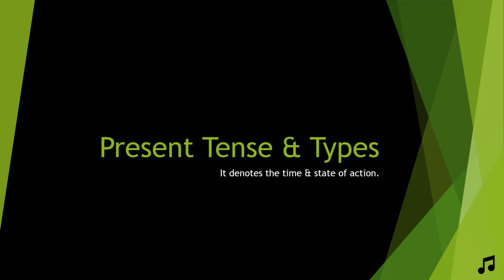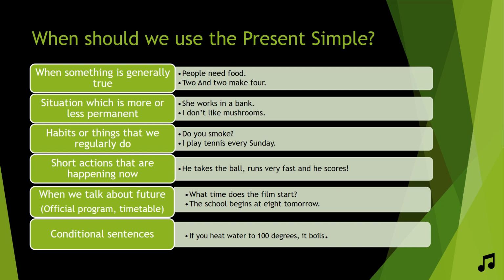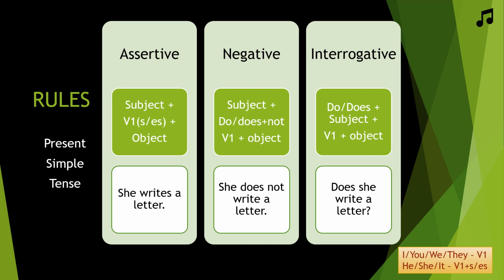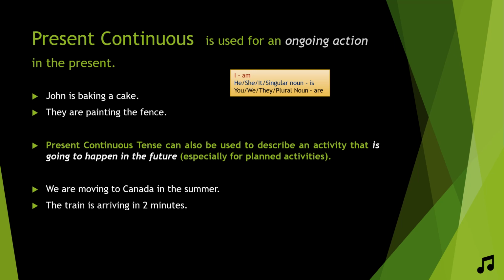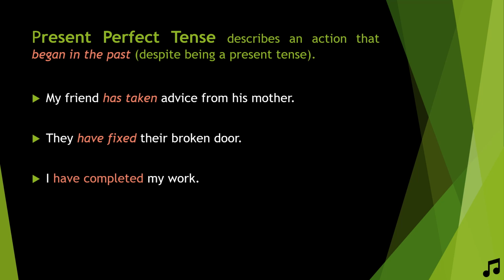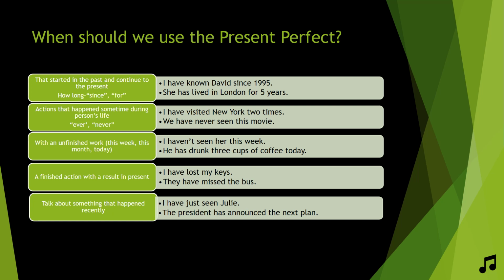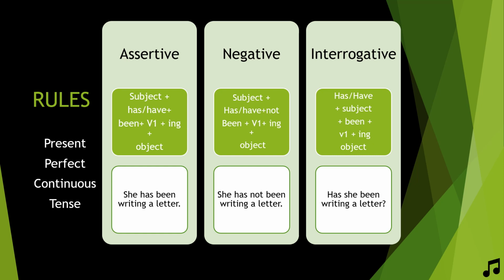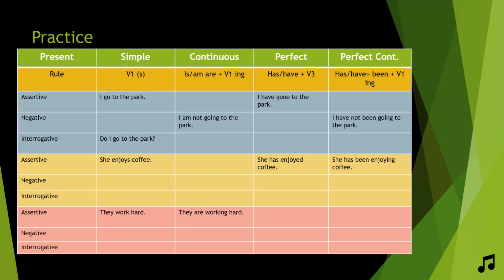Present Tenses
A1 English Academy is an initiative for the students and teachers to make the learning of English language interesting and simple.
In this video, Present Tense has been described with various examples for clarification.
Past & Future Tense will be uploaded soon!!!